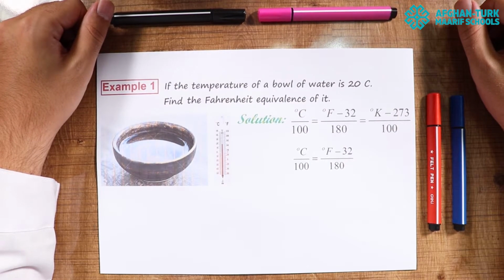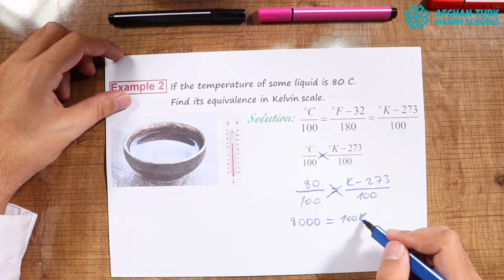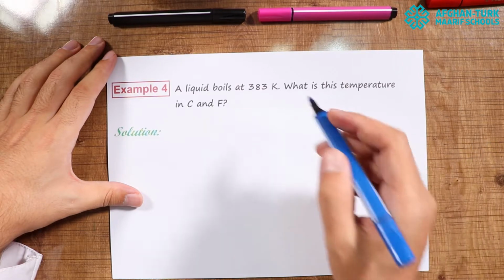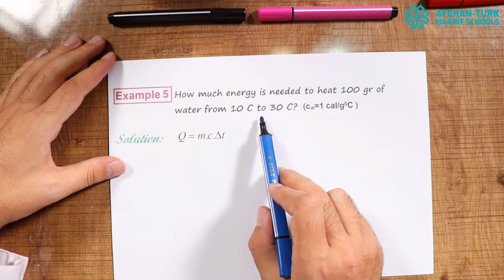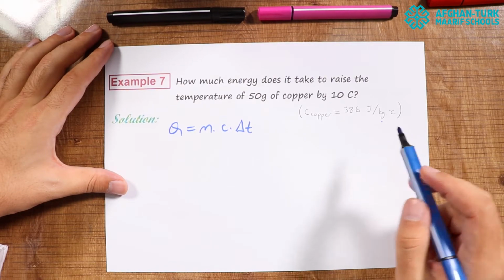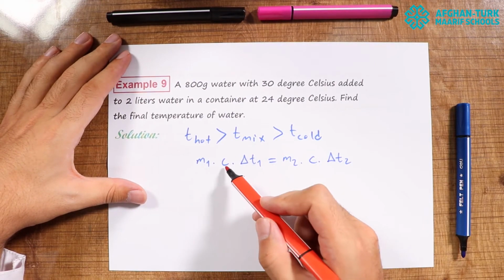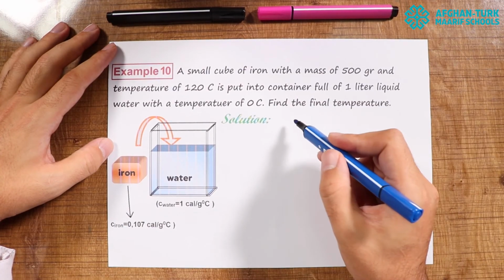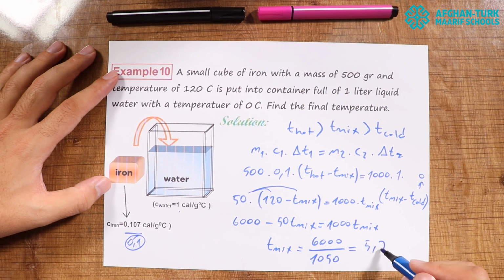8th Grade Physics - Heat&Temperature Problem Solving (10/13)